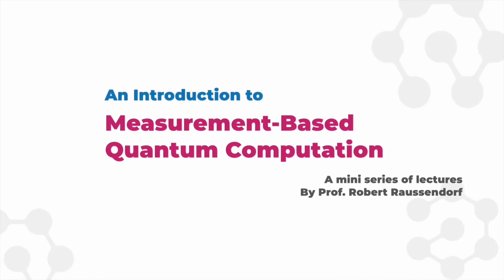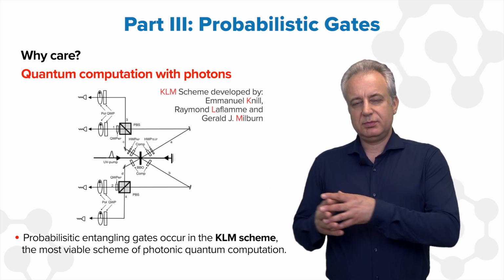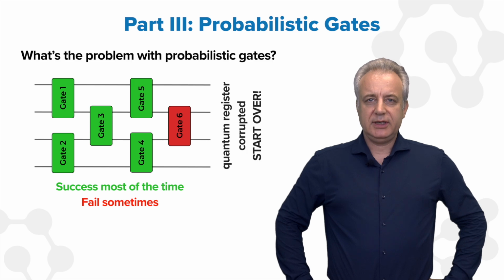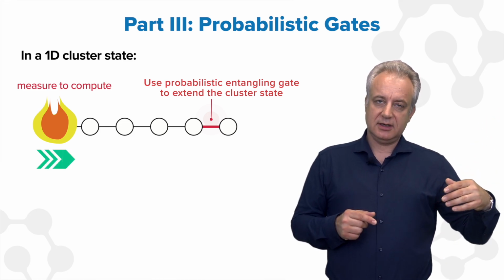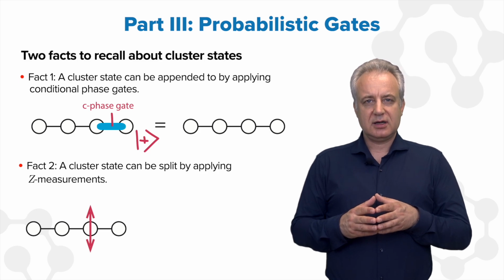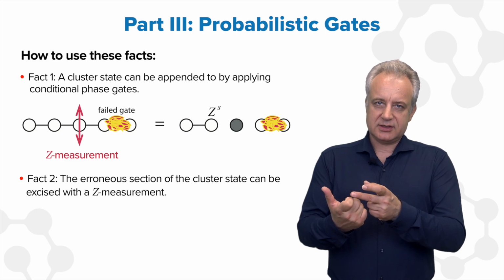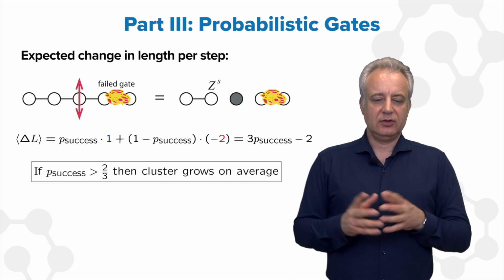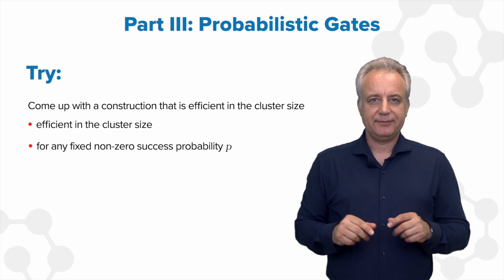Measurement-Based Quantum Computation - Lecture 6: Probabilistic Gates